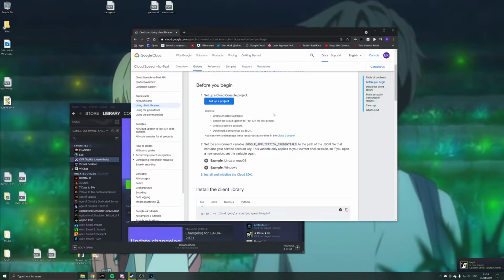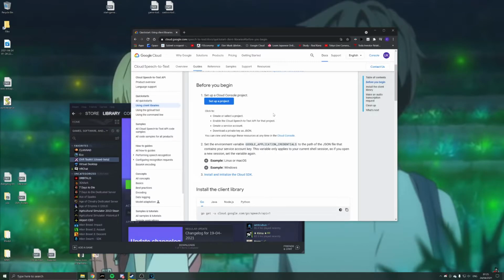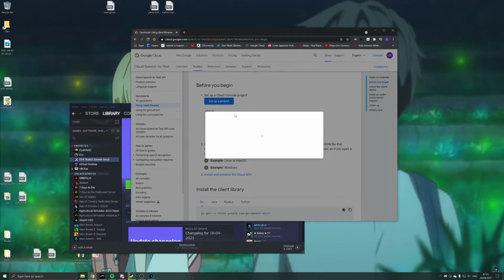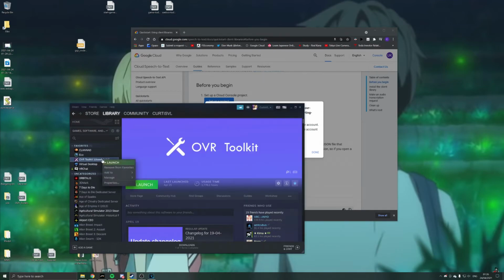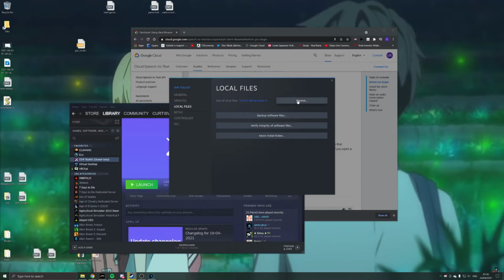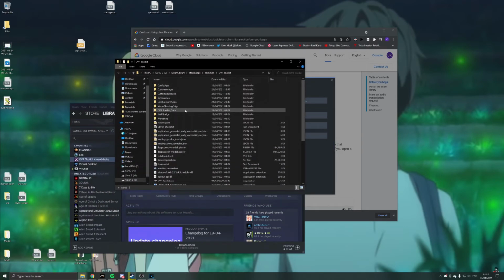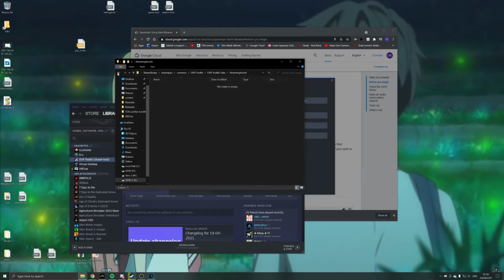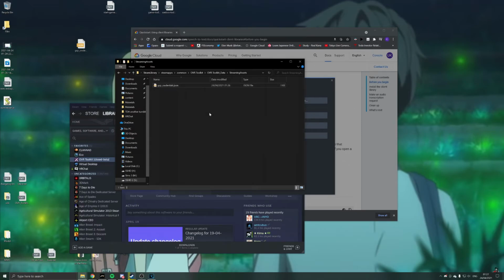OVR Toolkit - How to setup Google Cloud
How to setup Google Cloud Speech-To-Text for OVR Toolkit.

File name:
gcp_credentials.json

Having issues? Join us on Discord!